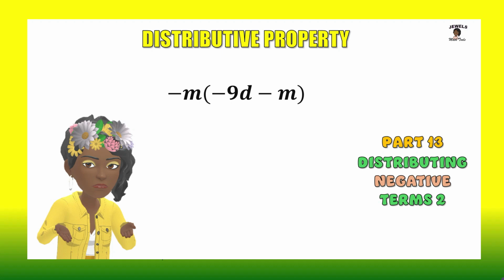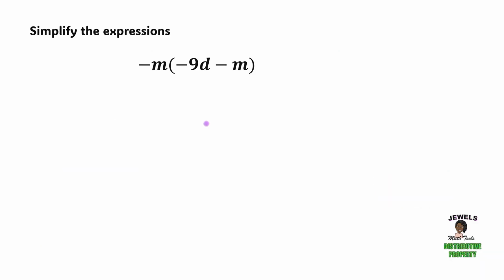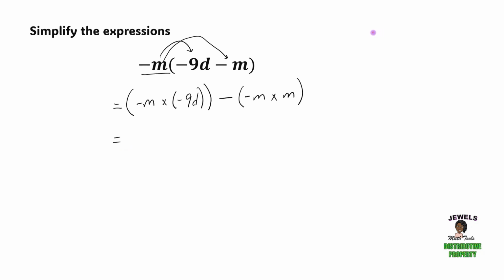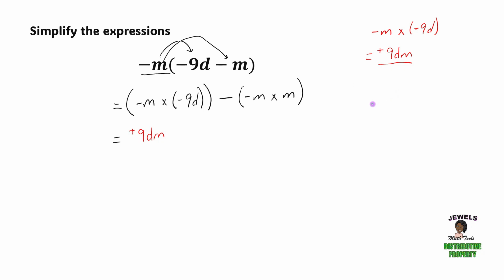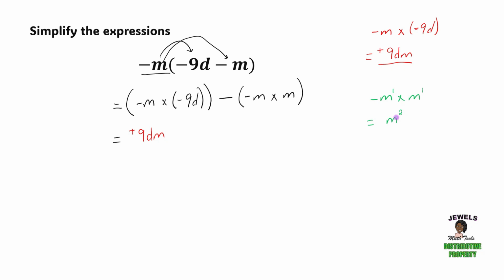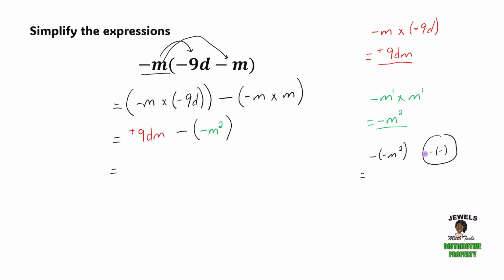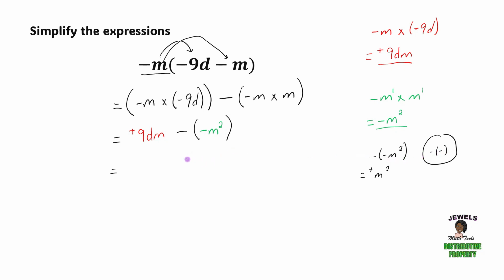Distributive Property part 13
This video is the THIRTEENTH video in this series on DISTRIBUTIVE PROPERTY.